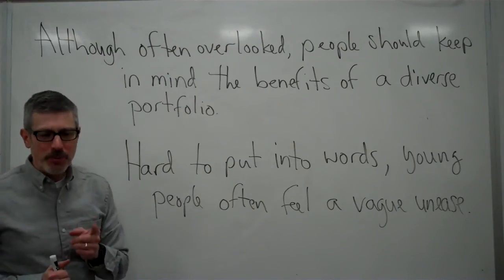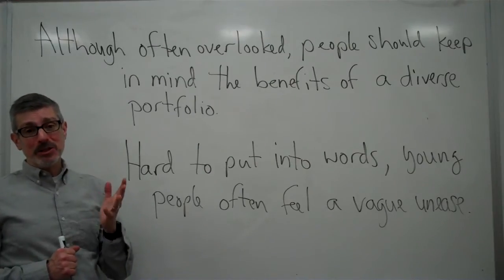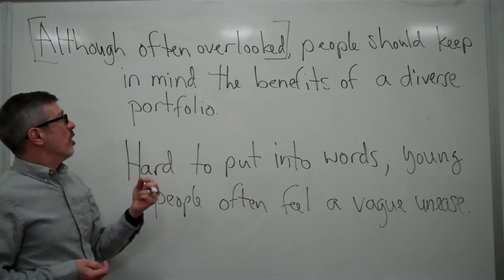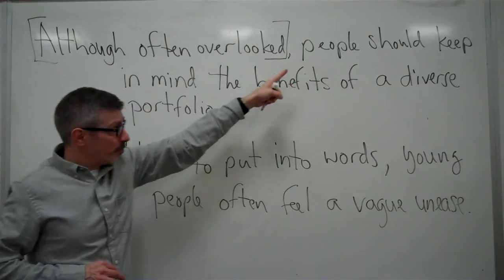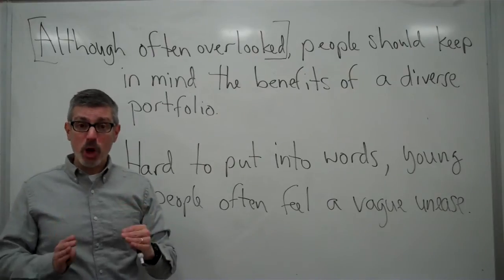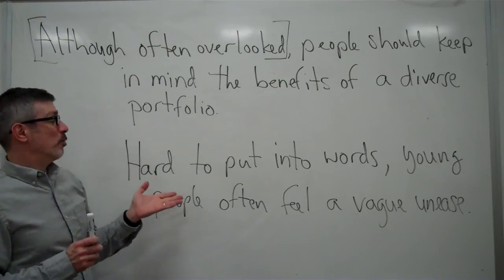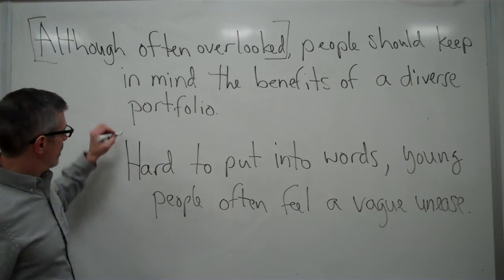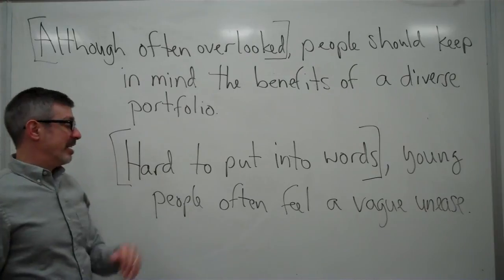Error Recognition 2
In this video, you get to match wits with Yossarian as he dissects sentences containing errors.  You will get practice identifying structures that commonly cause writers to stumble.